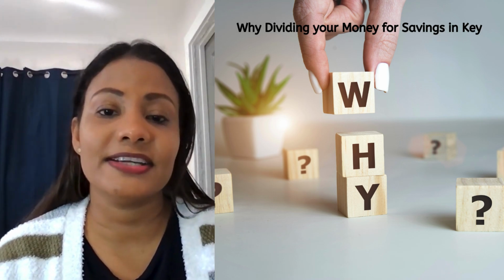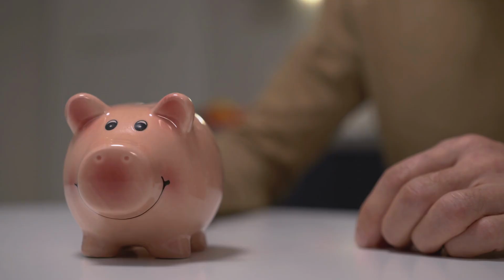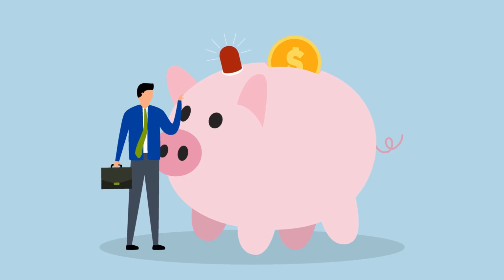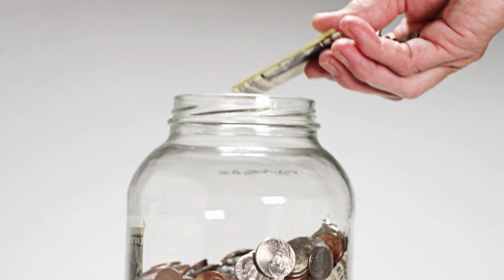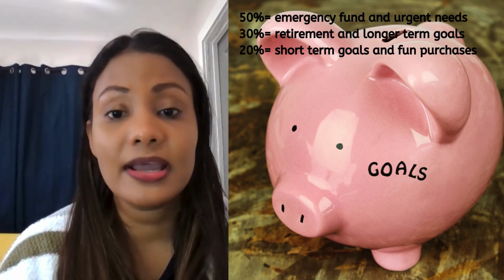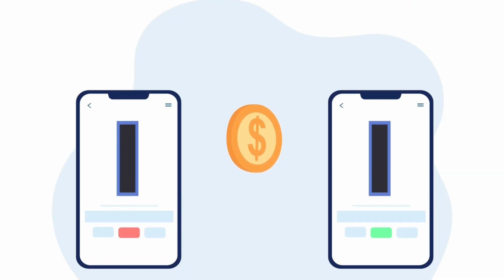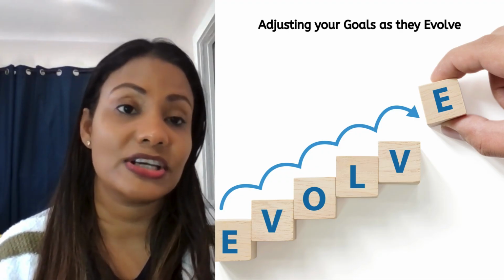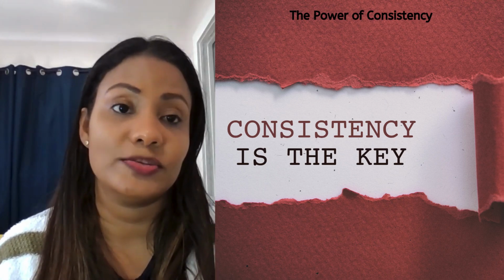No Budget? Here’s How to Divide Your Money for Savings!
Struggling to figure out how much to save each month? In this video, we’ll show you a simple, no-budget way to divide your money for savings, so you can start building your financial future without feeling restricted by a strict budget. Whether you’re saving for an emergency fund, retirement, or a big purchase, we’ll break down how to allocate your income across different savings goals in a way that works for YOU!
🔑 Key Takeaways:
How to prioritize your savings goals
How to divide your income for savings (no budget required!)
Tips on automating your savings
How to adjust your savings plan as your goals evolve